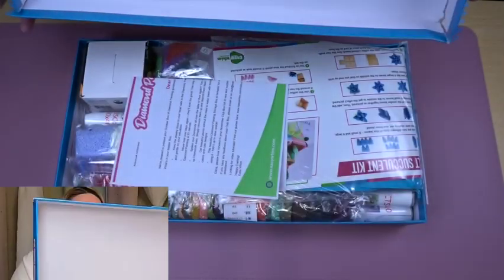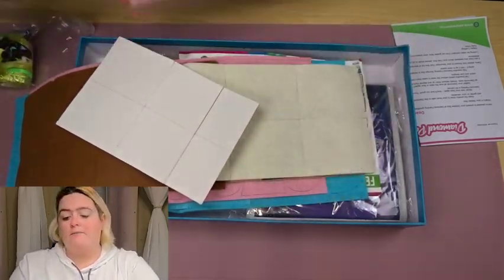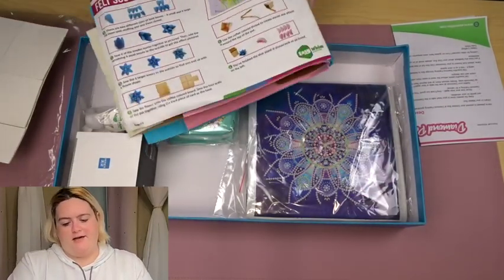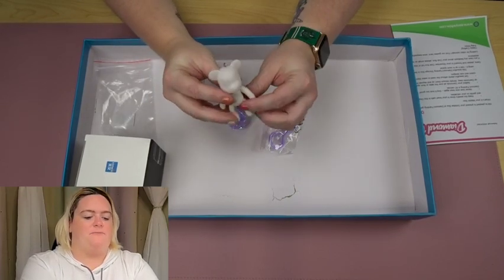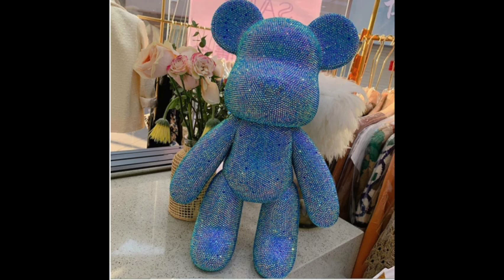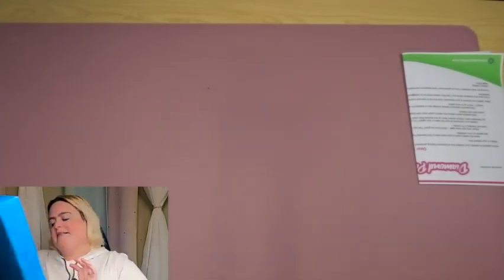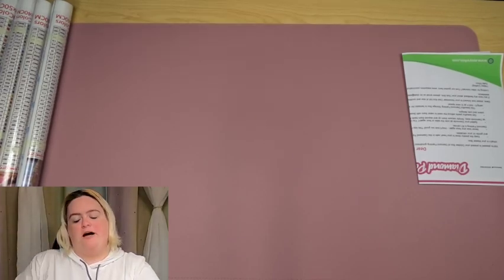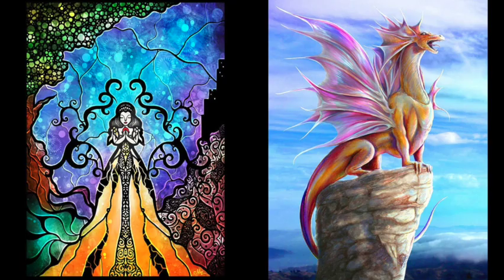Diamond Painting Club Unboxing!! October 2021...what's a PoPoBe Bear?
Hey guys,

Today, I unbox my Easy Whim Diamond Painting club box for October 2021!

Not going to lie; I got some pretty awesome Diamond Paintings in this box. I might even be in LOVE with a few.

The bonus crafts are fine...I had to learn more about a PoPoBe bear...And I know someone is about to comment and be all, "it's a blah blah blah".  I did my best with limited time and energy.  A girl has gotta finish the video before the hubs goes to bed without her, but I am happy to be educated on this trend.  were super cute!

I hope to have a new series/video style started and uploaded by Halloween. It should be part product review/part history lesson, and I hope you guys enjoy.

If you would like your own Diamond Painting PoPoBe Bear; you can purchase them

I do hope the next club box will include one of those fancy 3D pen thingies that I can't justify buying.

Love, Dana🦄🧜🏻‍♀️